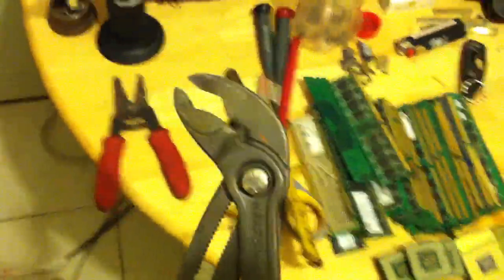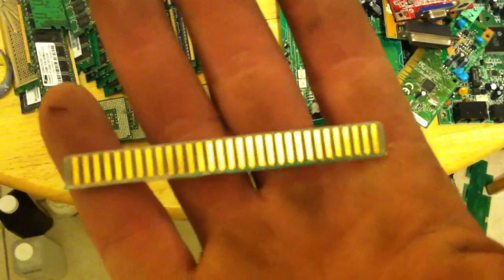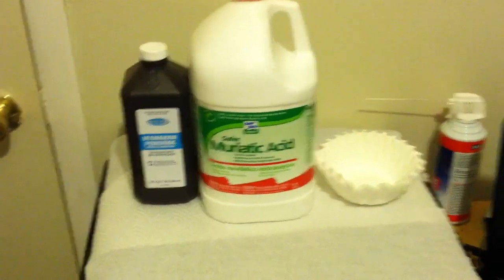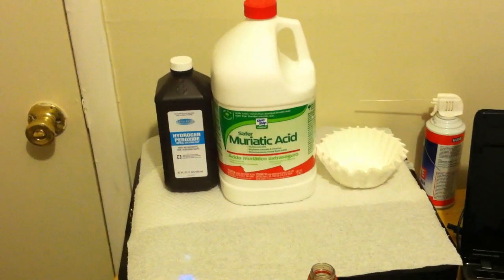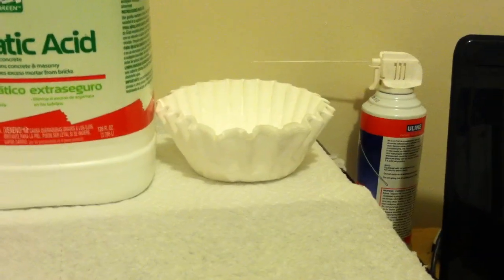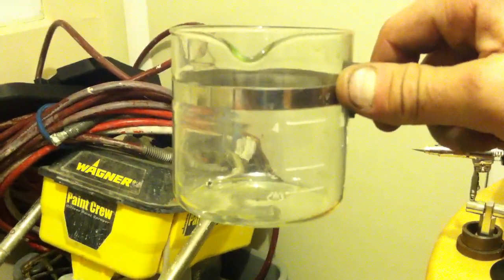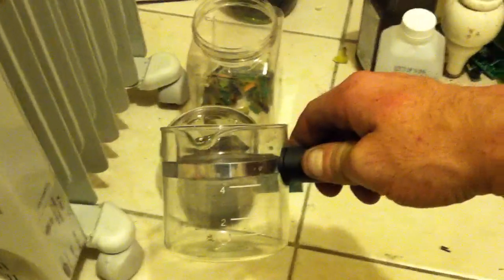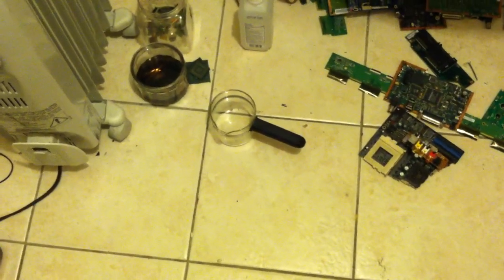How to remove gold from computer boards #1 gold recovery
How to decipher if the board has gold in it and how to remove the gold using chemicals available to everyone!